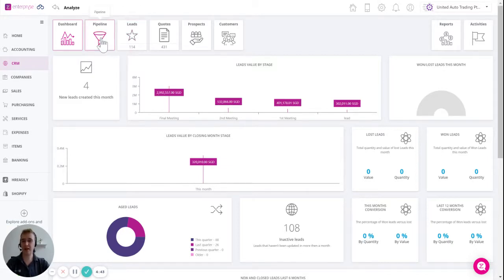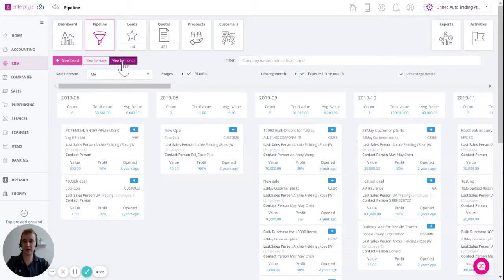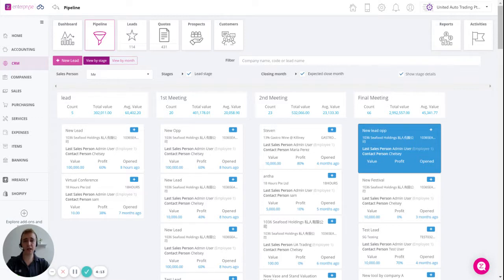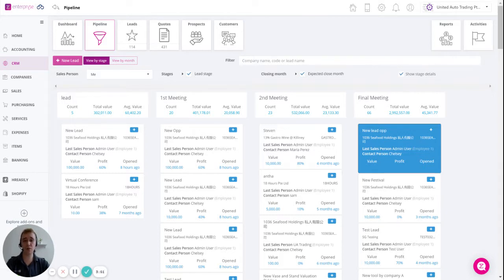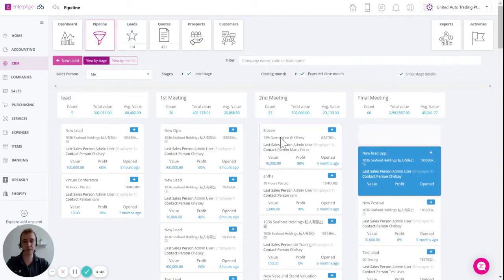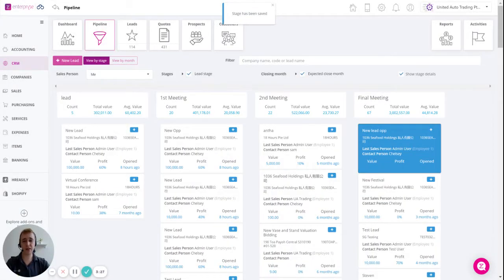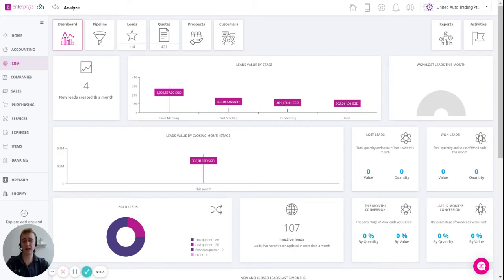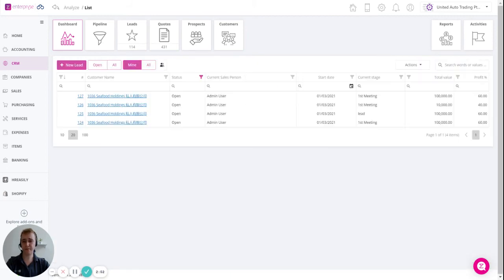31. Enterpryze ERP Package: How to use the Pipeline & Dashboard in CRM - Enterpryze Academy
How to  use the Pipeline & Dashboard in CRM in the Enterpryze ERP Package with Enterpryze Academy.

This Enterpryze Academy tutorial will demonstrate how to  use the Pipeline & Dashboard in CRM within the Enterpryze ERP Package. You will learn:

Pipeline
This is where you can view and manage your open Leads to see how they are progressing through the stages of your Sales cycle.
You can set filters to view by stage, by month, by Customer or Sales person.
You can also select the Closing month and show stage details.
You can create new leads from here also.
Each stage will display the number and value of leads.
Very simply if you want to move a lead onto the next stage in your sales cycle simply drag it across.  Once this is done you will just need to add in comment, you can make yourself Sales person and you can change expected close date, now click on Save.
If you need to add a new activity for your Lead, click on add button.
To access your Lead details from here simply double click on the lead.
It really is that simple.

Dashboard
Now let us take a look at the Dashboard and the value it can give you.
As you can see there are various calculations and graphs provided around new leads, value of leads by Stage, value of leads won/lost this month, conversions and much more.
Where there is a quantity of leads you can generally click on that value and go to a list of those specific Leads.  For example if I click on New leads created this month I can see the list.
The Dashboard will continue to provide you valuable analysis on your Sales cycle.